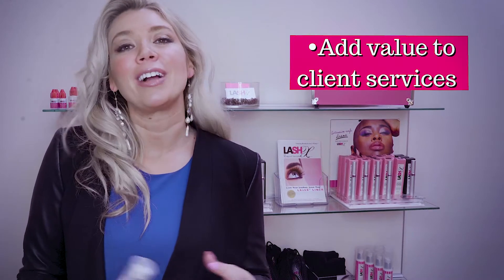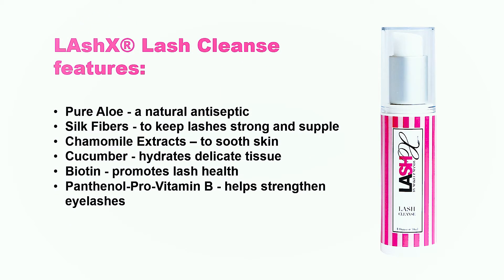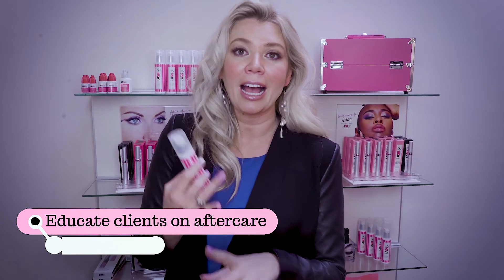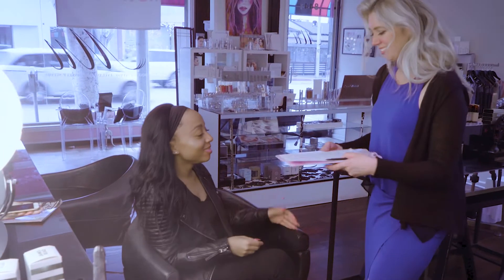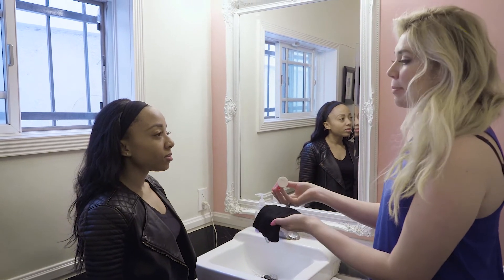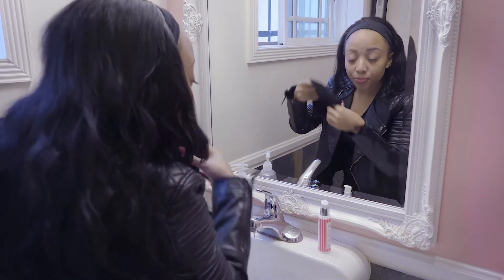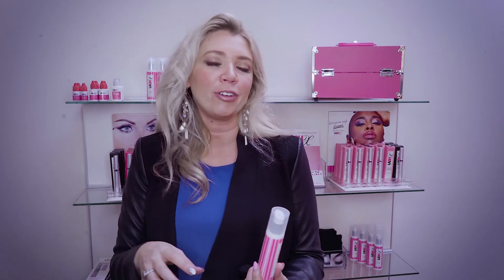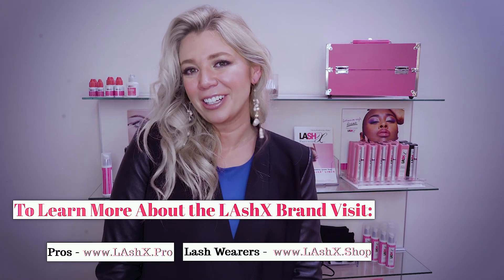Do This One Simple Thing, and Watch Your Lash Extension Business Grow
The one simple way to grow your revenue, improve clients' lash health, and retention, and skyrocket your lash extension business. Selling this one product will completely change your business and your clients' results.

Hope you would love the video. I am coming with best videos on makeup tips.

for aftercare and retail items

Get Social with us! We want to hear from you.

and be apart of my family!!